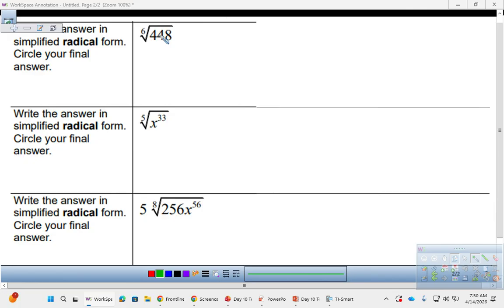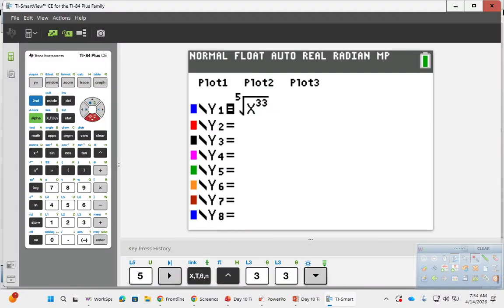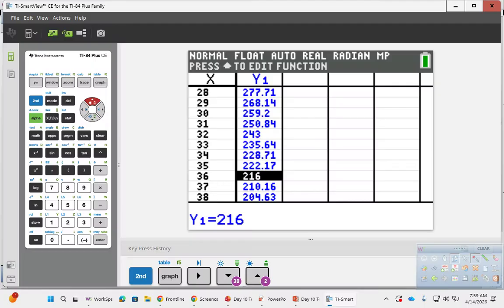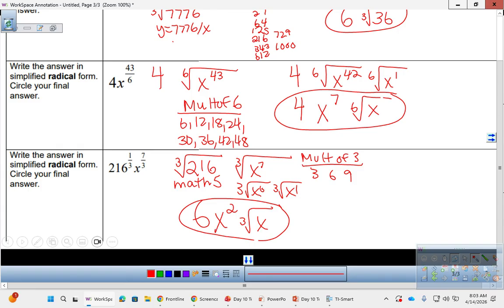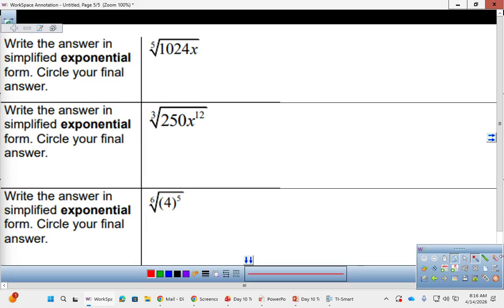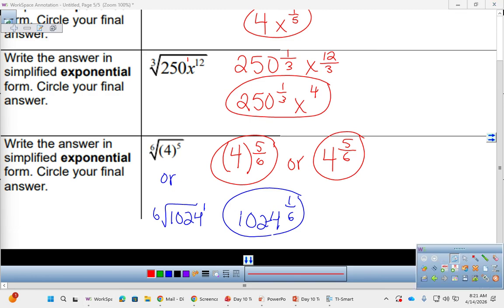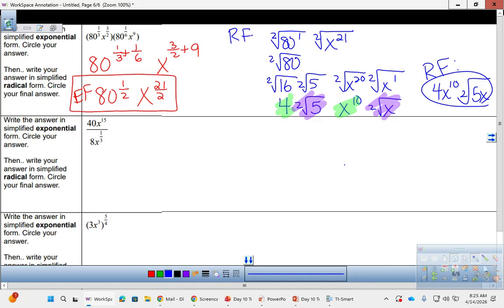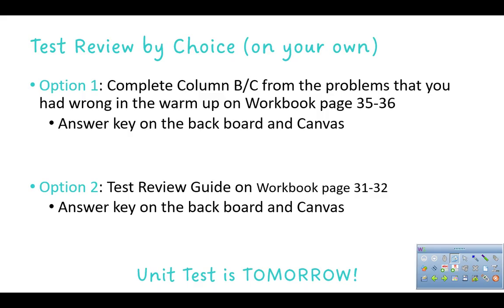Course 2 Rational Exponents Test Review